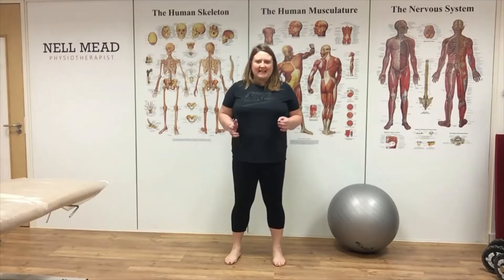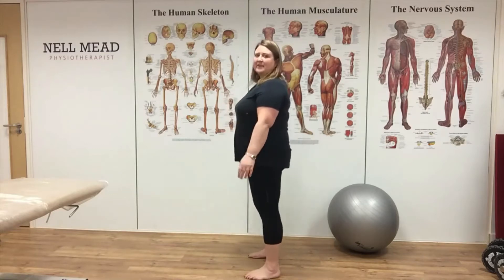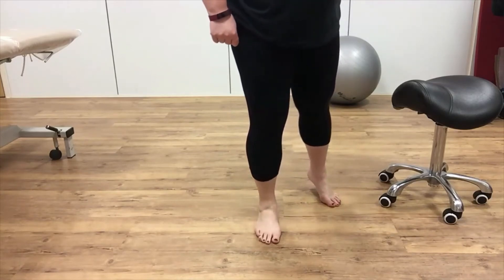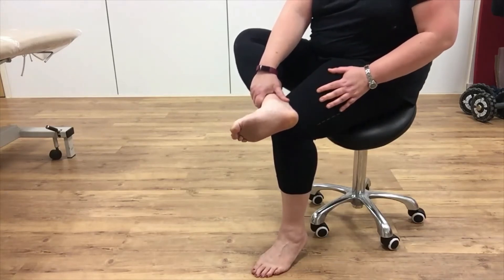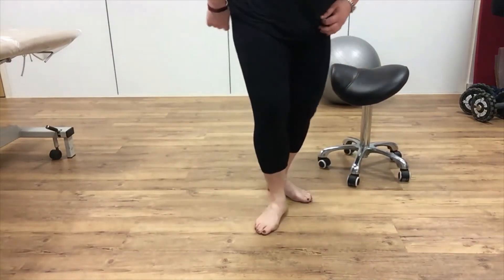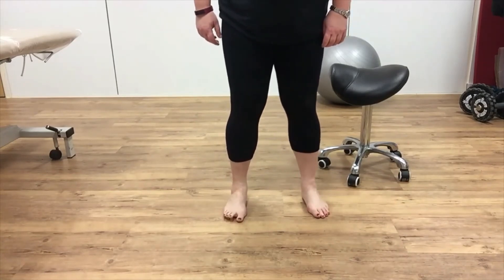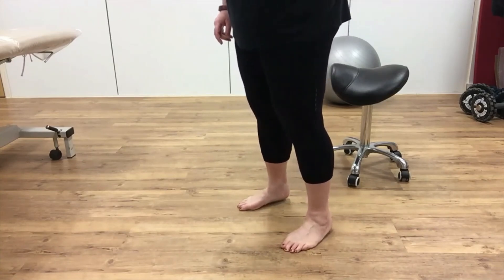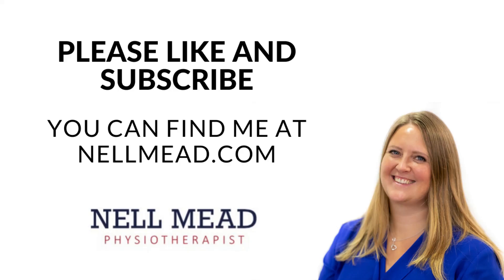Interdependence 1 - are your feet affecting your knees and lower back?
I'm a believer in the theory of regional interdependence, whereby different body parts affect each other.  We see that quite regularly - you sprain your ankle, you limp for a while, and eventually your back starts hurting.  But where many physios will (in this instance) treat your back, because it's sore, I will preferentially work on the thing that's triggering your back - in this instance the ankle sprain and the limp - so that it can stop setting off the back pain, and your back can settle down.  It doesn't mean I ignore the back; but I think in this scenario if I were to only treat the back and not the ankle, then the back pain would come back.

In this video, I demonstrate how treating the feet (which are designed to twist, and which can affect the position of the shin bones) can affect the function of the knees and back.

Knees and back are just an example - if you have an injury or a niggle of your own, you can use this video to see whether your feet might be implicated.  Find a "test movement" of the sore area, and do it in place of the squats and toe touch while following this video.  If your test movement improves after treating your own feet, that might suggest that your own sore area is being partly triggered by a foot problem...